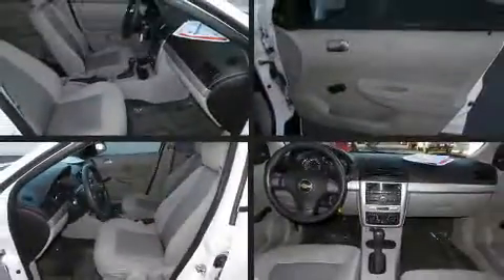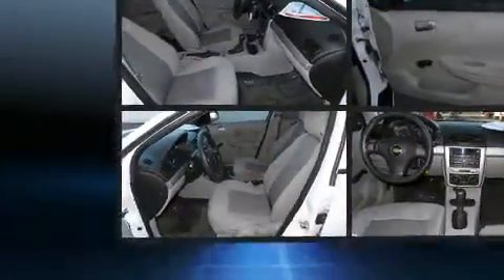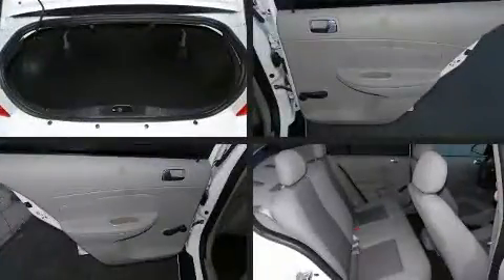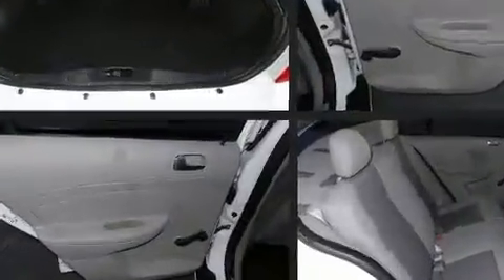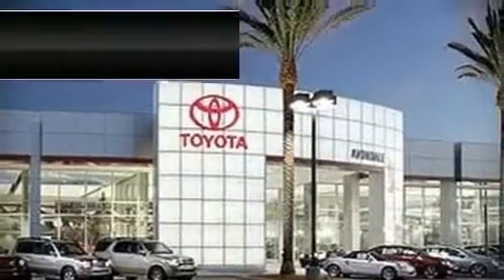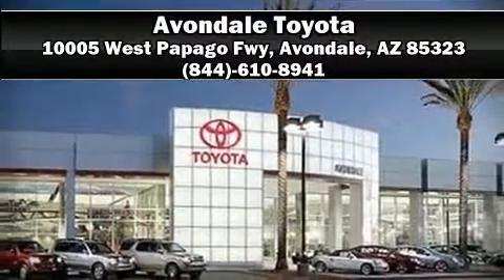2010 Chevrolet Cobalt LS in Avondale, AZ 85323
Avondale Toyota
10005 West Papago Fwy

Come test drive this 2010 Chevrolet Cobalt. This 4 door, 5 passenger sedan provides exceptional value! Under the hood you'll find a 4 cylinder engine with more than 150 horsepower, providing a smooth and predictable driving experience. Chevrolet paid particular attention to efficiency and practicality with the following features: delay-off headlights, a tachometer, speed sensitive wipers, front bucket seats, air conditioning, tilt steering wheel, and much more. Audio features include a CD player with MP3 capability, and 4 speakers, providing excellent sound throughout the cabin. In the event of a rollover collision, side curtain airbags provide additional protection for outboard seated passengers. A Carfax history report provides you peace of mind by detailing information related to past owners and service records. We have a skilled and knowledgeable sales staff with many years of experience satisfying our customers needs. We'd be happy to answer any questions that you may have. Stop by our dealership or give us a call for more information.